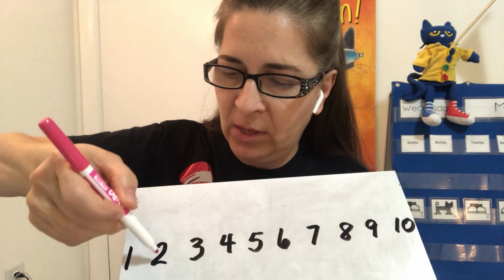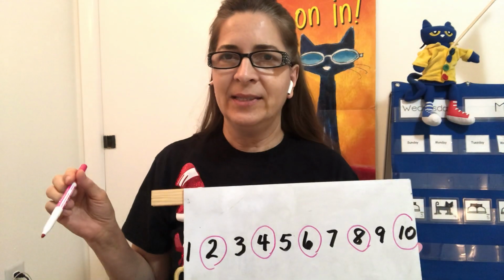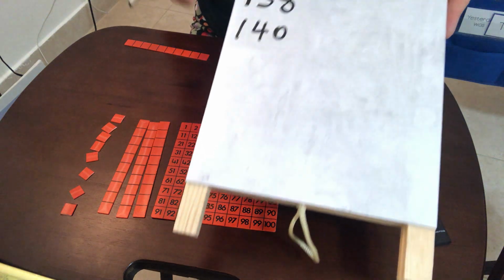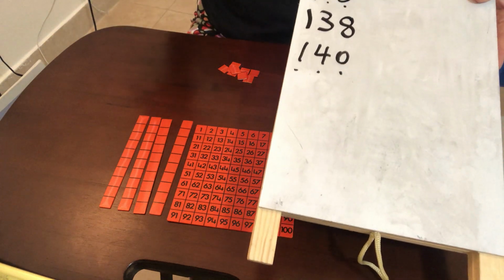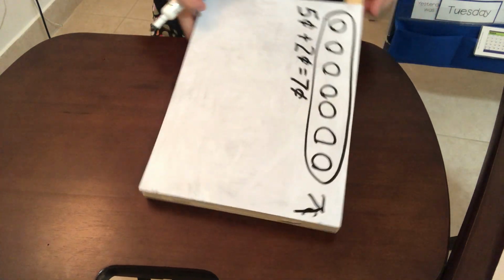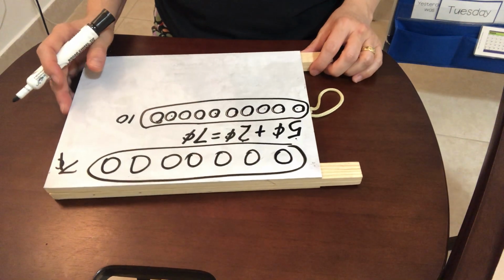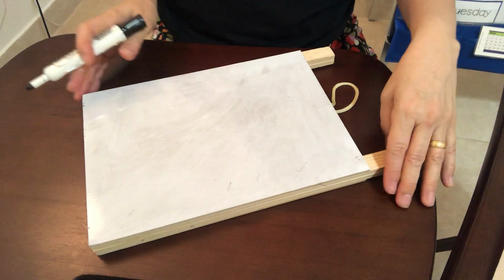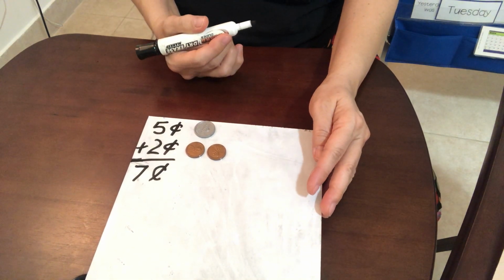Kinder Week 8 Wednesday Math